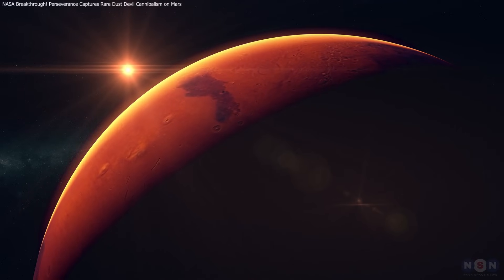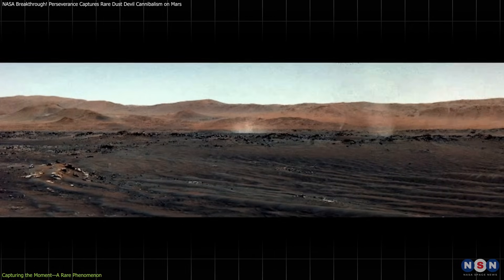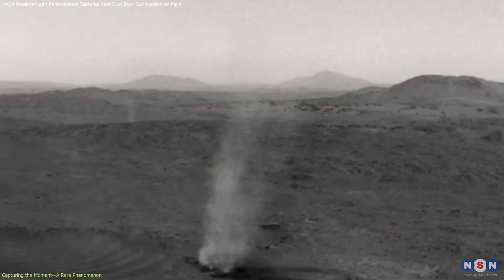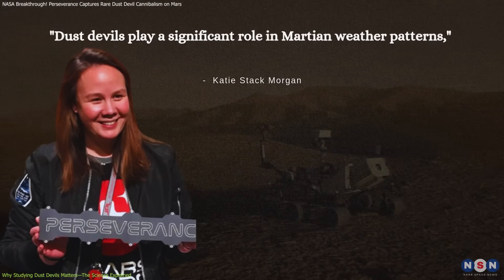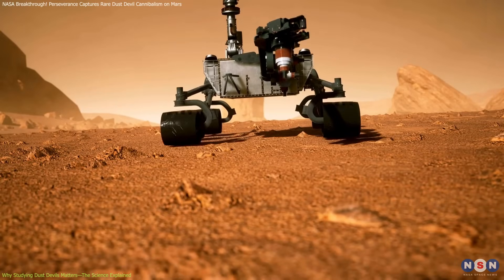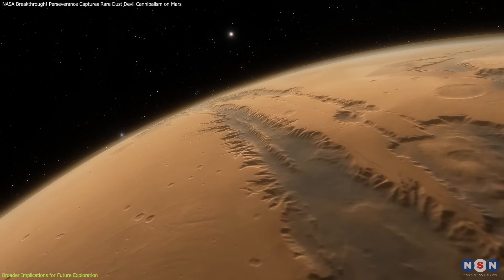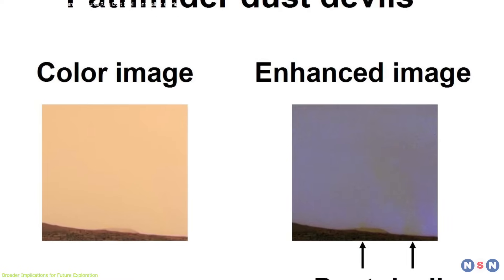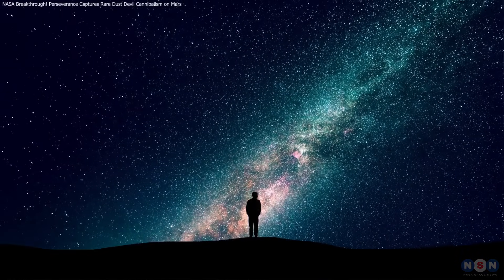Happening on MARS! Perseverance Captures Rare Dust Devil Cannibalism on Mars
NASA’s Perseverance rover recently filmed a rare and incredible Martian event—a giant dust devil swallowing a smaller one. These swirling whirlwinds are key to understanding Mars’ climate, winds, and future human missions. Discover the science behind these dusty giants and what this stunning moment reveals about Mars’ ever-changing atmosphere. Dive into the drama, science, and surprises of Martian weather with us!

Chapters:
00:00 Introduction
00:36 Capturing the Moment—A Rare Phenomenon
03:13 Why Studying Dust Devils Matters—The Science Explained
06:08 Broader Implications for Future Exploration
08:49 Outro
09:05 Enjoy